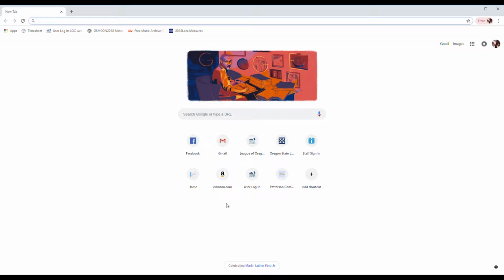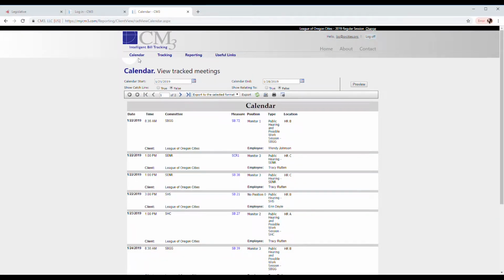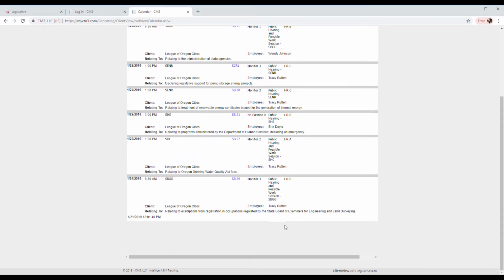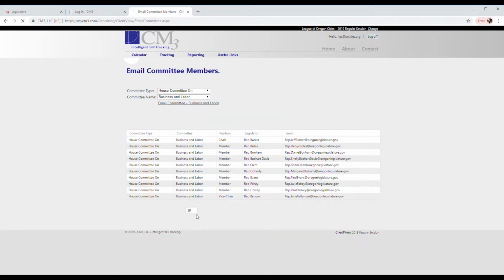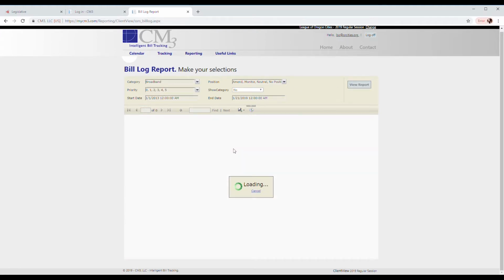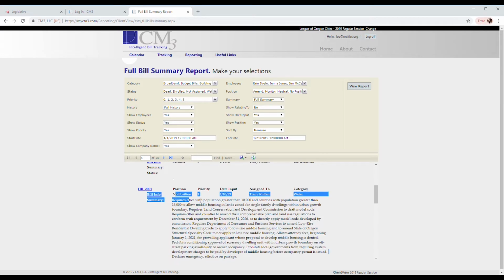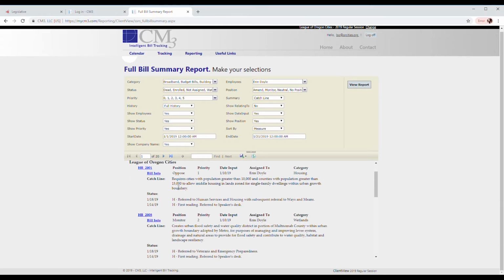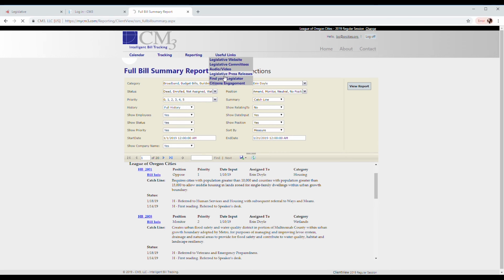How To Track Bills During Legislative Session - CM3 (Part 1)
Learn how to track LOC bills during legislative session.